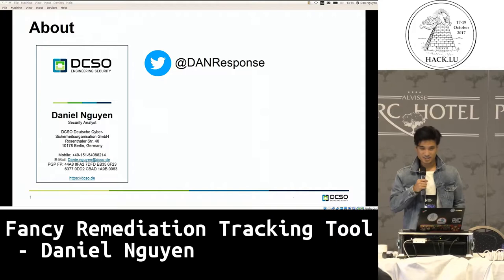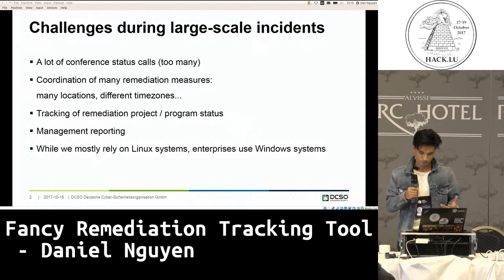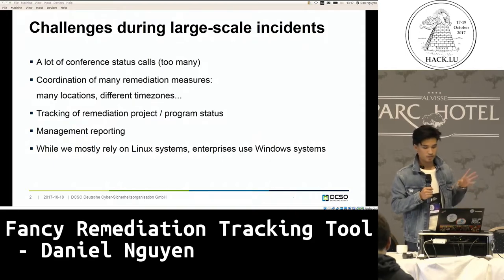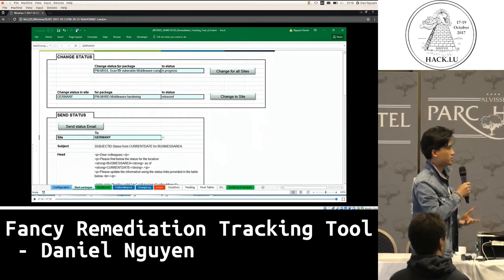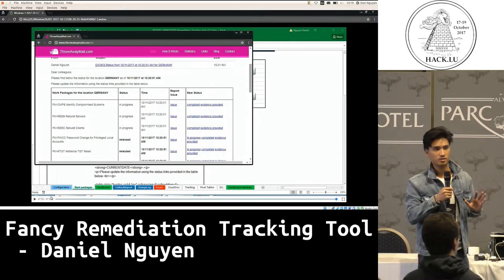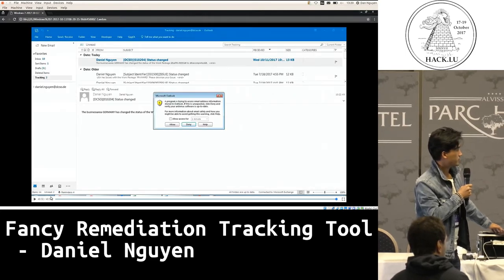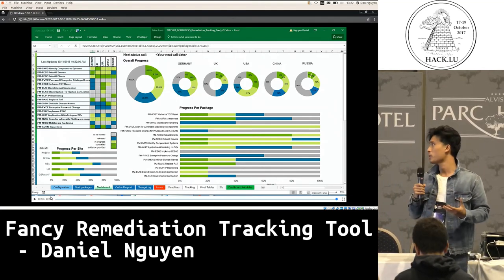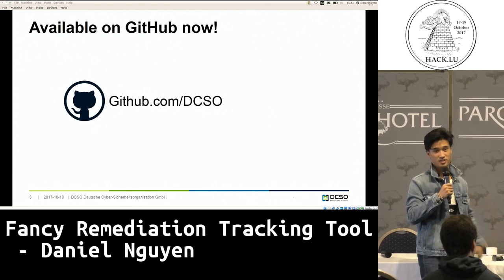Hack.lu 2017 Lightning Talk: Fancy Remediation Tracking Tool by Daniel Nguyen